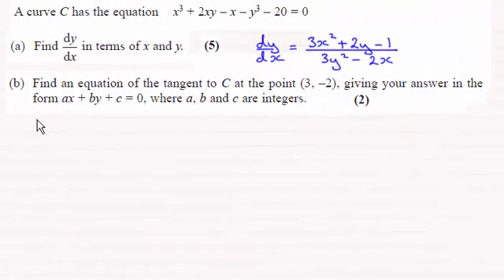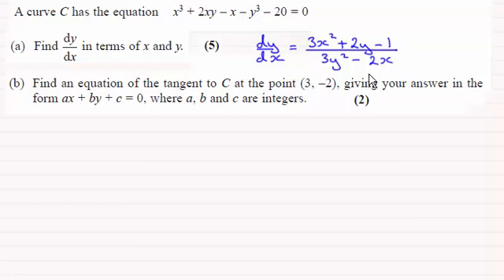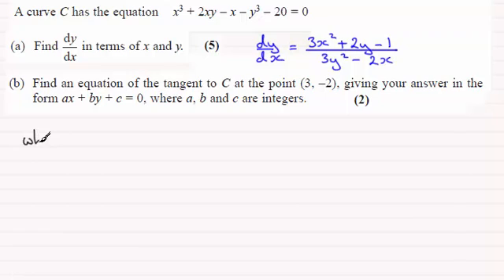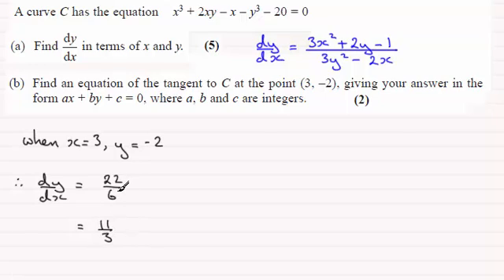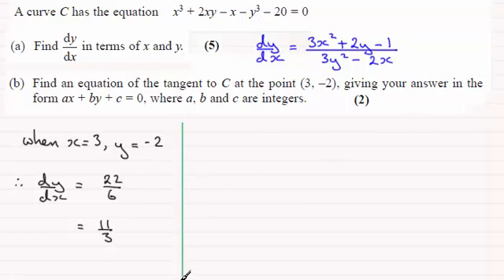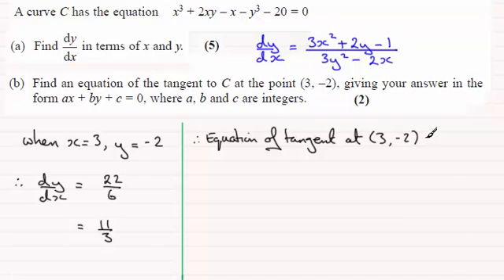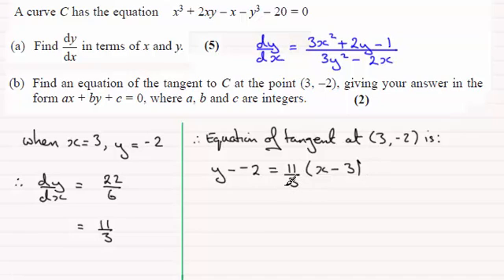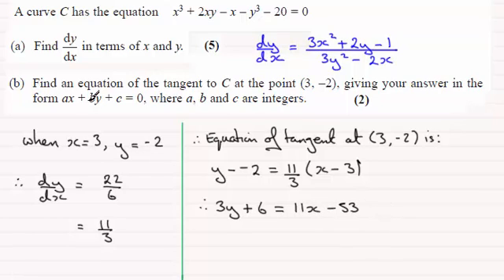Edexcel C4 Core Maths June 2014 Q1(b) : ExamSolutions Maths Revision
for the index, playlists and more maths videos on tangents, calculus and other maths topics.